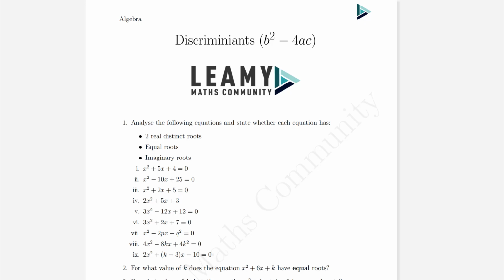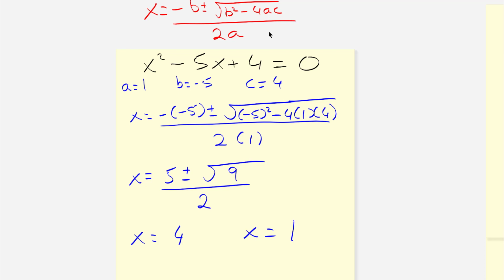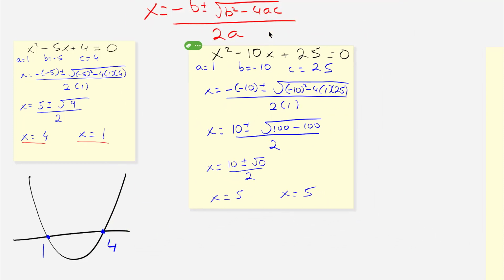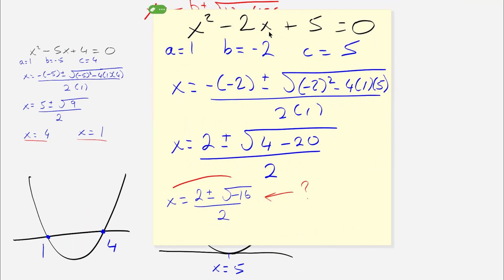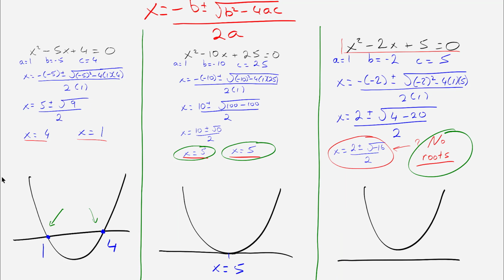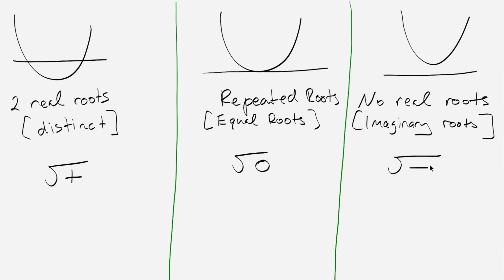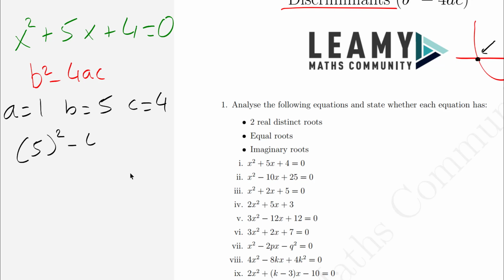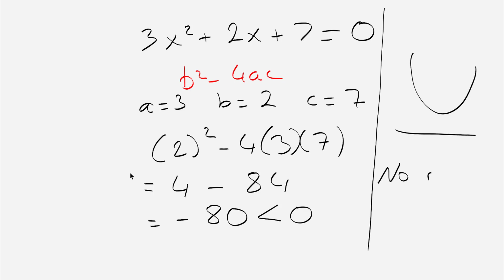Discriminants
Tutroial which explains discriminants of Quadratic Equations. Contains a detailed introduction with a few examples.